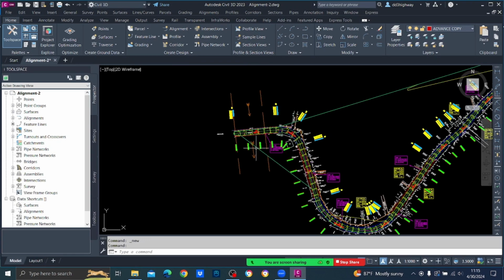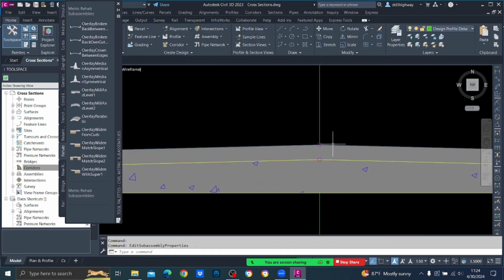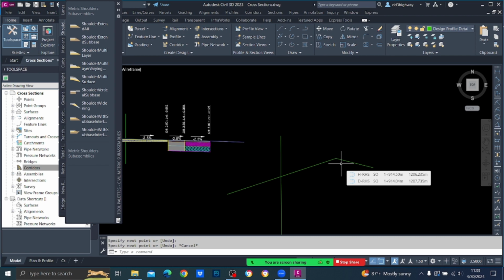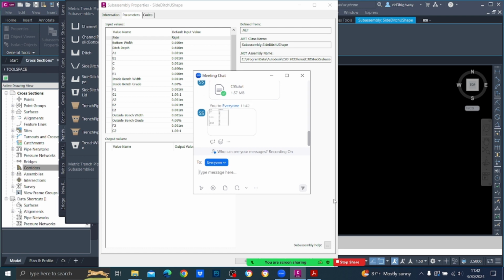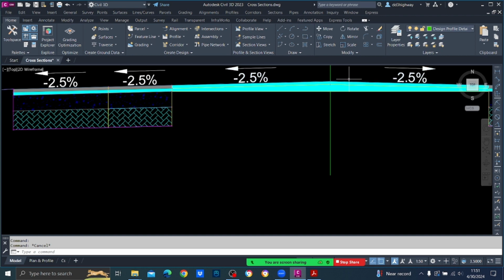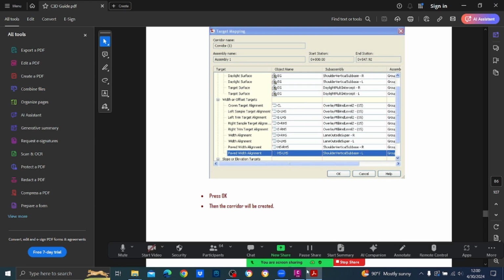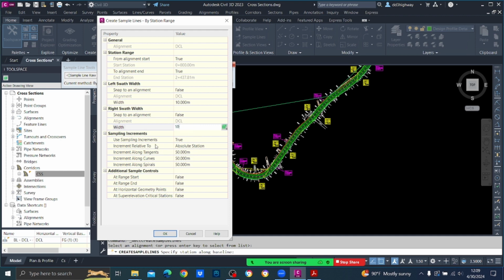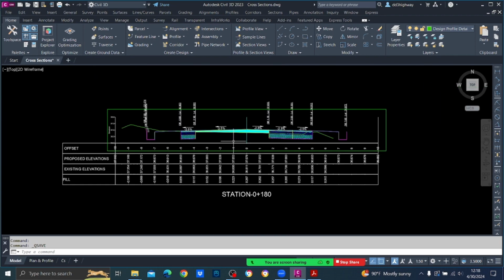Design Cross Section generation for a Rehabilitation Road Project